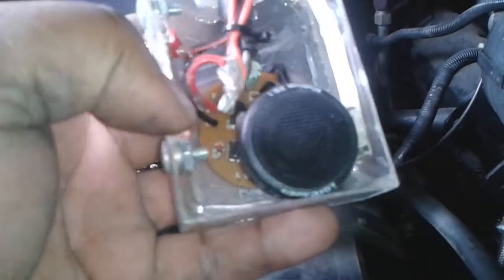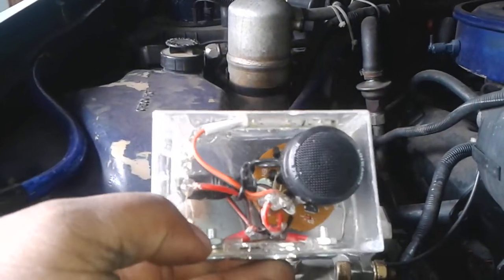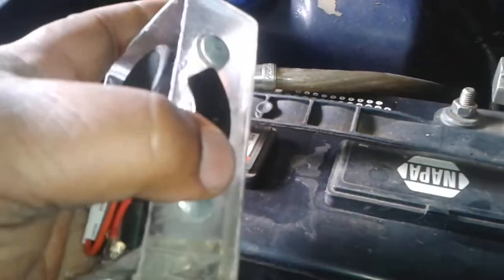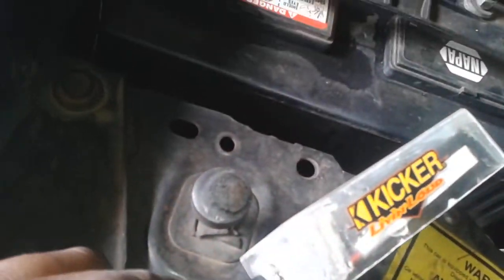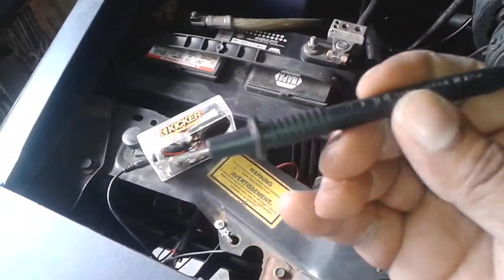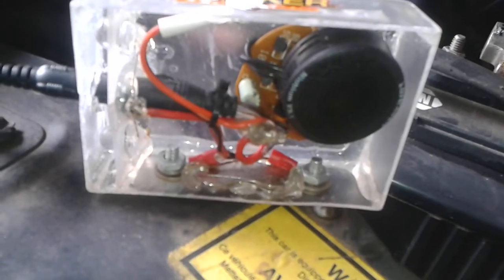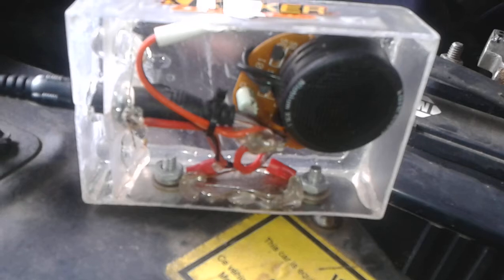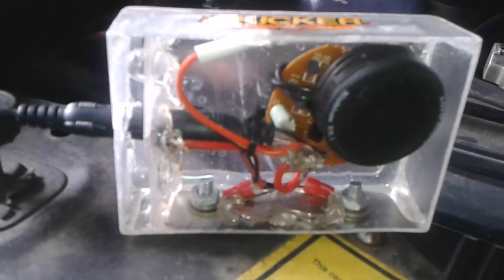TEST LIGHT 2014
Having and displaying skills can be so much fun with pretty cool outcomes.